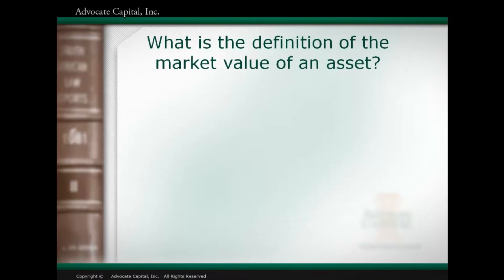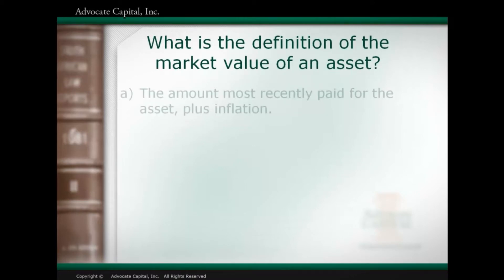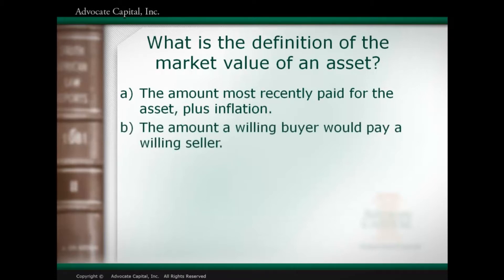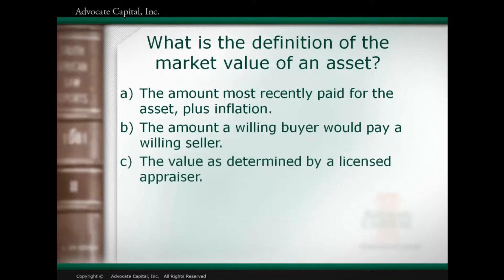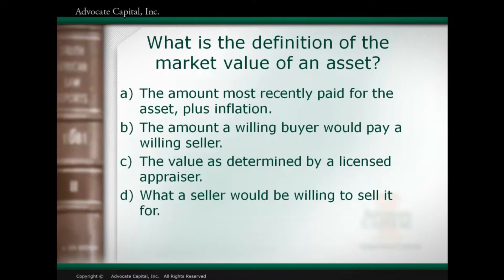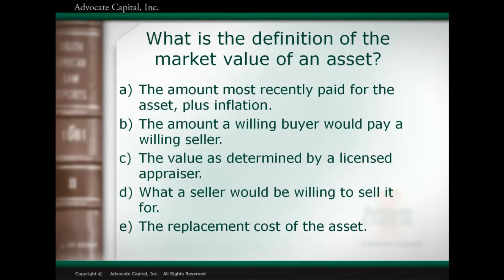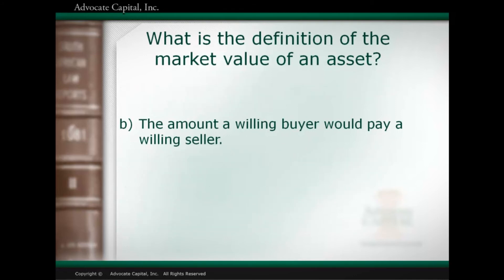9 Hidden Costs Series: Reduction of Liquidity (Part 2 of 10)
Being able to self-fund your firm's case expenses might seem like a good idea. Not exactly. Watch this video featuring Michael J. Swanson to learn about the reduction of liquidity, one of the 9 hidden costs that occur when you start self-funding your case expenses. Be sure to also check back for new videos as Mr. Swanson explores each hidden cost.